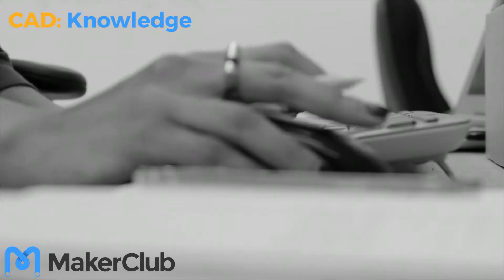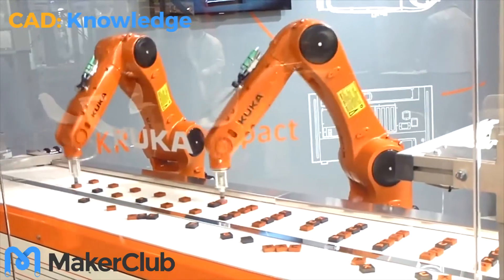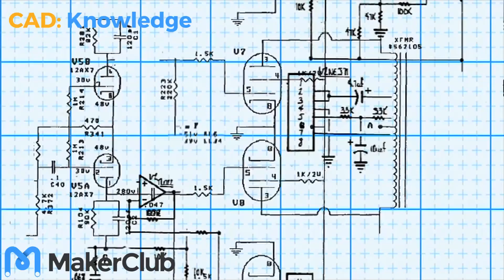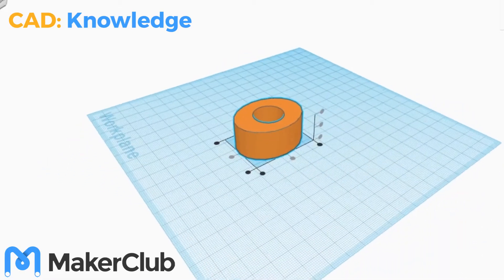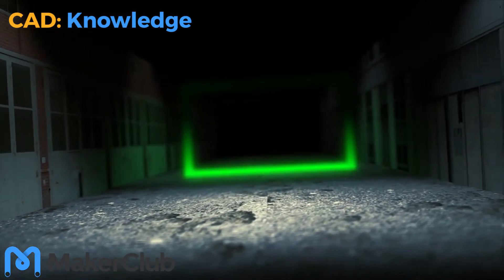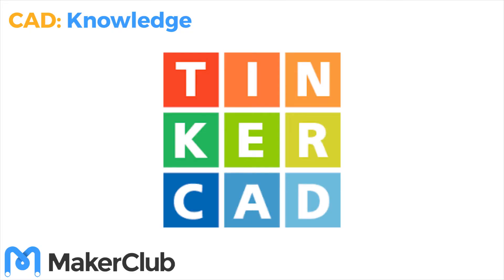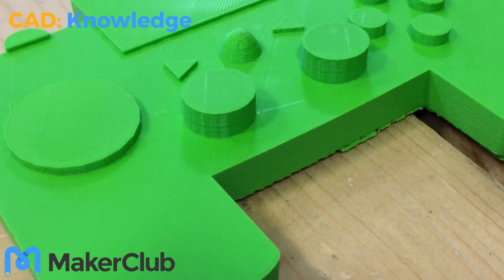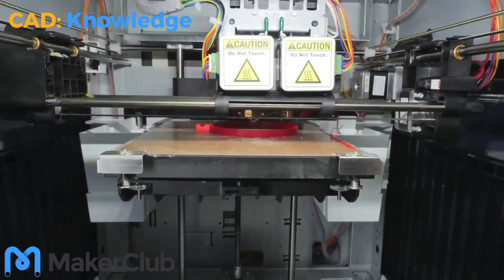Introduction to CAD - Computer Aided Design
A short introduction to CAD, and how computer aided design is used in engineering